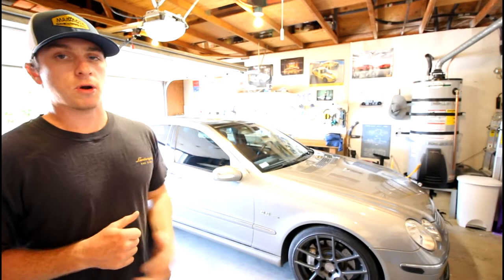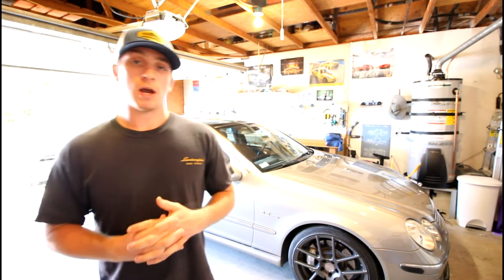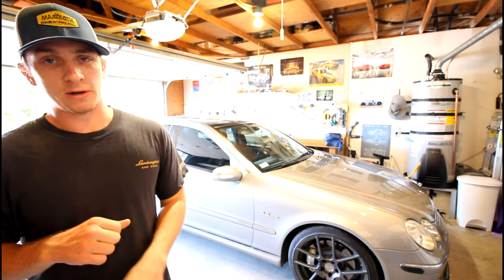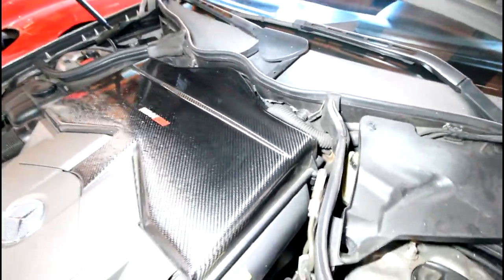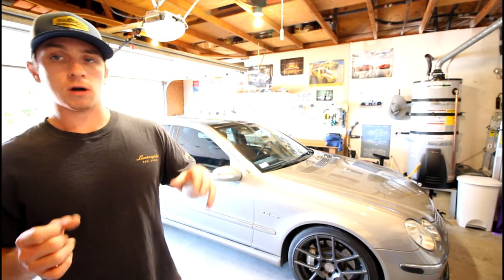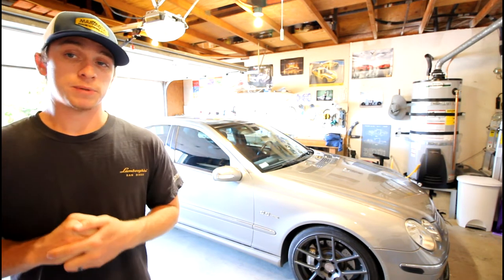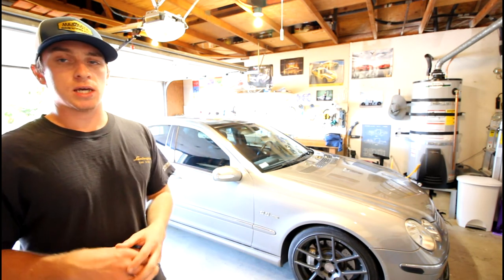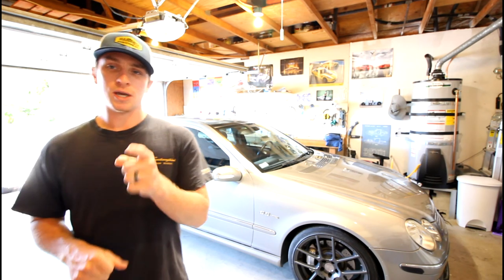C55 ///AMG (W203) Reliability and Ownership Review! (Updated)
In this video I wanted to discuss my updated opinion on the reliability and ownership review after having owned my C55 AMG for almost 8 years!!

Summary of my outlook is that it is a GREAT first AMG for anyone who's looking to get into the European "muscle" car part of the car world!